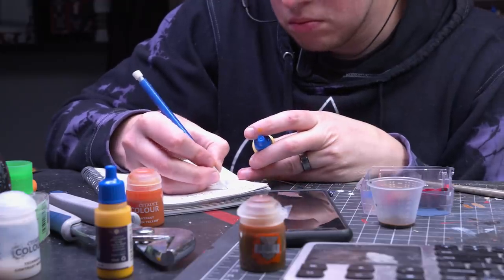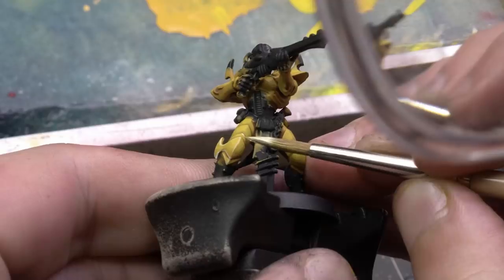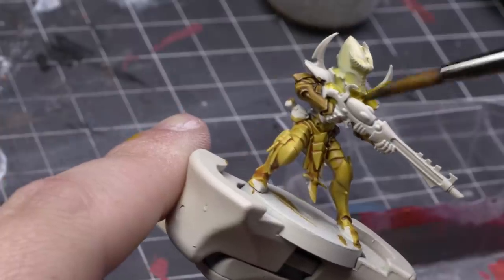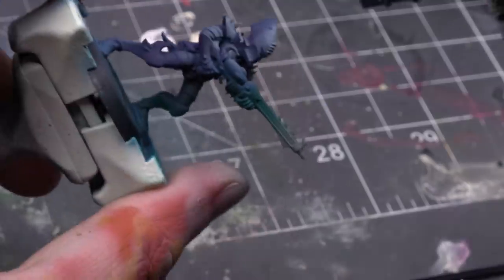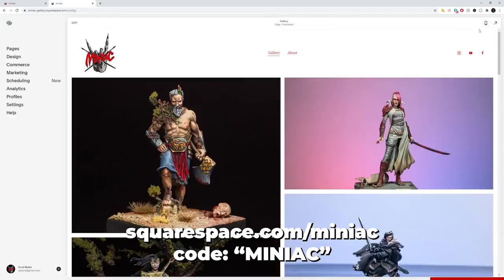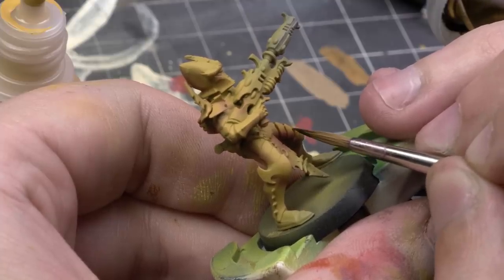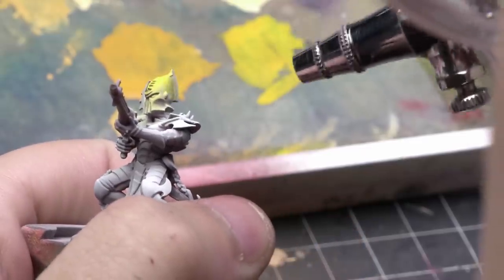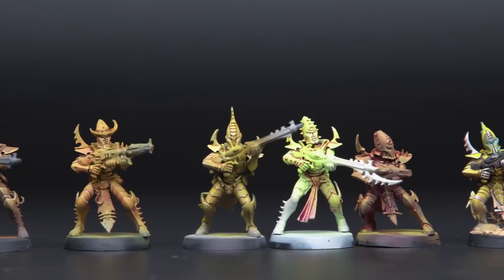How to Paint Yellow & Why You Should Never Ask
Test #1 Paints:
Left Leg: Citadel Nazdreg Yellow, Right Leg: Citadel Iyanden Yellow, Right Arm: Citadel Snakebite Leather. Left Arm: Citadel Snakebite Leather Diluted w/Contrast Medium, Head: SC75 Sulfur Yellow, Shoulder/Chest: SC75 Full Healing, Back: SC75 Rotten Pus

Test #2 Paints:
Left Side: SC75 Sunset Purple, Right Side: Kimera Red, Zenithal Light: Vallejo Ice Yellow, Citadel Nazdreg Yellow wash

Test #3 Paints:
Left Side: Kimera Phthalo Green, Right Side: Kimera Phthalo Blue, Zenithal Light: SC75 Artic Blue, 10:1 Yellow to Green Ink applied with airbrush, wash with Sennelier Payne's Grey Oil Wash

Test #4 Paints:
Golden High Flow Chartreuse basecoat, Right Side + Head: Citadel Magos Purple thinned, Left Side: Citadel Volpus Purple thinned

Test #5 Paints:
Vallejo Brown Leather Basecoast, MIG Medium Rust Drybrush

Test #6 Paints:
Citadel Averland Sunset Basecoat, MIG Deep Violet Shader shade, Citadel Aggaros Dunes recess shade

**Pretty much every test was Edge Highlighted with Vallejo Ice Yellow

AIRBRUSH STUFF:
Iwata HP-CS